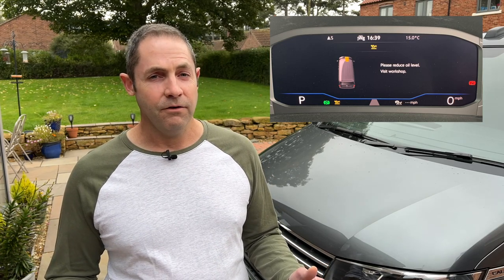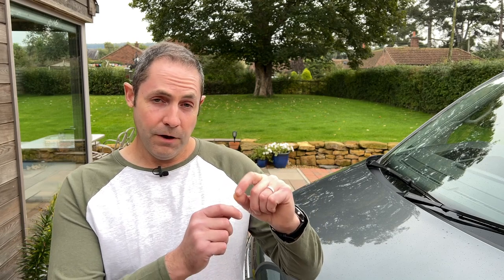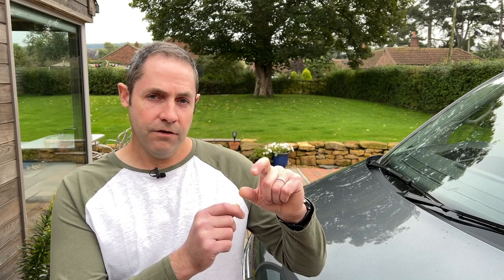Reduce Oil Level Warning - VW Transporter and California T6.1 - EXPLAIN, PREVENT & FIX!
We love our Volkswagen T6.1 California but during our recent 2000 mile trip to the Outer Hebrides we experienced our first ever 'Reduce Oil Level' warning. We had no idea what was going on and we were miles from any VW dealer.

We did some reading, we learnt what was happening and we've fixed our van at home.

In this video we explain why it happens, how to stop it from happening and how to fix it if you do have a problem.

We hope you find this helpful as there seems to be a lot of discussion around this topic for all VW Transporter T6.1 diesel vans.

Here is the syringe we used